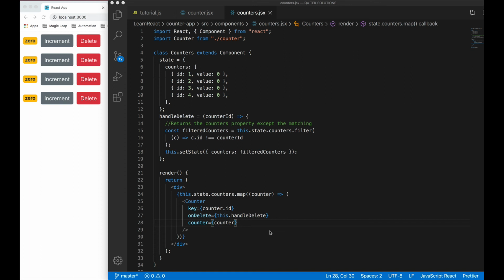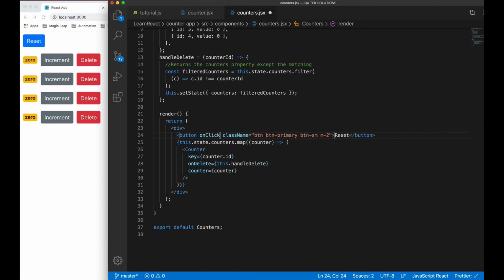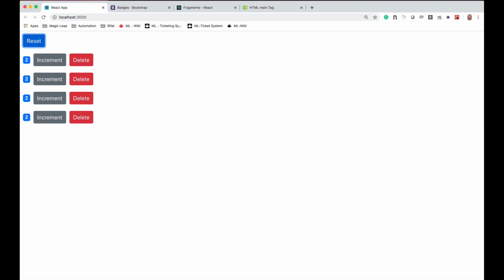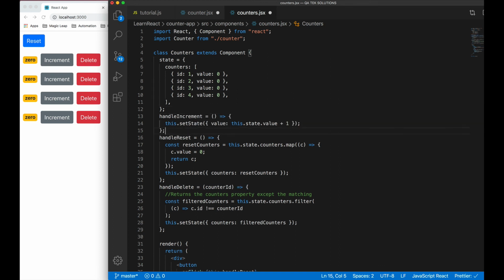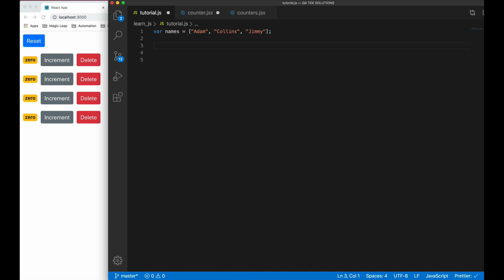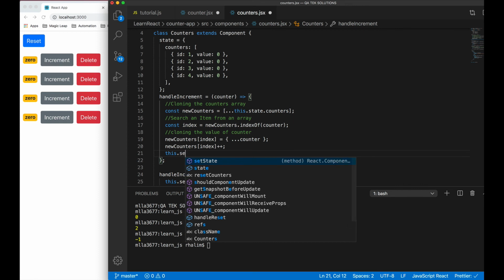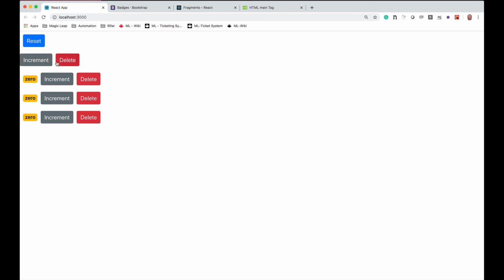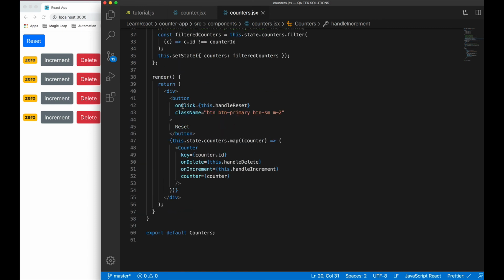React tutorial for the beginner - Part 7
This video is continuation of the earlier video. Anyone would like to pursue career as web developer it will be the initial step to develop your knowledge.